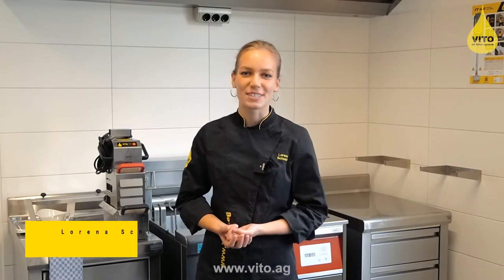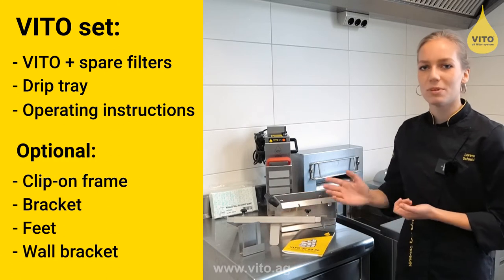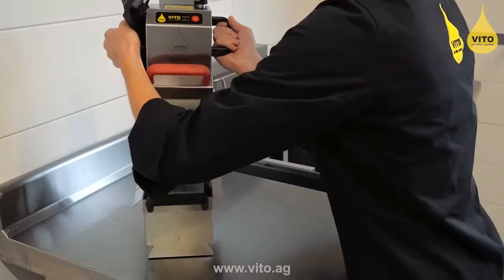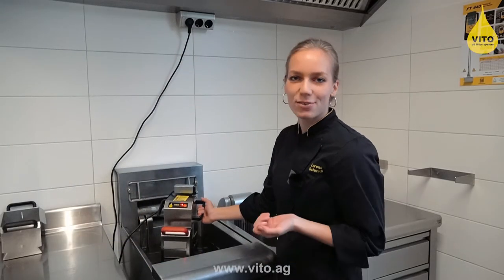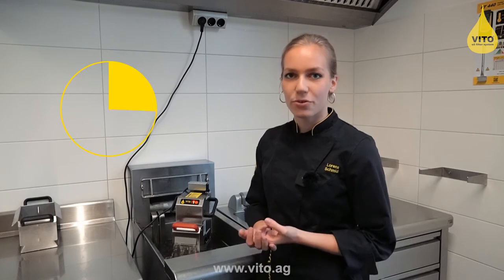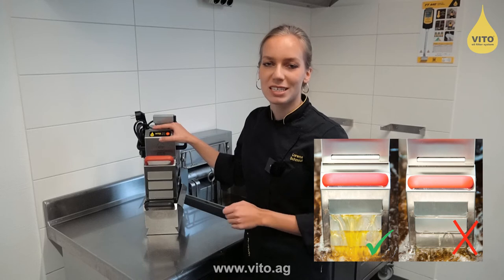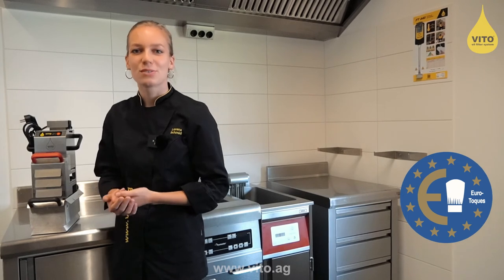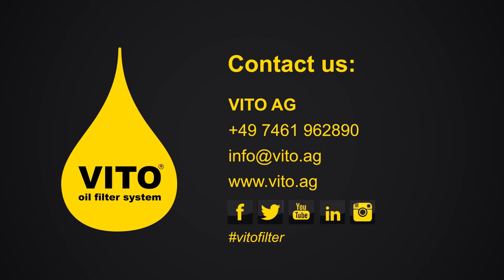Frying oil / Shortening filtration - Improved quality / Save money / Fry effectively (with VITO)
The VITO oil filter system is suitable for every deep fryer and reduces the oil consumption up to 50%, due to finest micro filtration. Suspended materials and microparticles are removed, which prolongs the lifetime of the cooking oil. Furthermore, the quality and taste of the fried products is improved, leading to a higher customer satisfaction.
Thus, frying makes fun twice as much!

VITO is successfully used in snack bars, catering businesses and bakeries, hotels, franchised businesses and gourmet restaurants

That's how it works:
- Place VITO directly into the hot oil after service (when needed also during the service)
- Press START
- The filtration time takes only 4,5min. Afterwards the oil is immediately ready for use

What's important for us:
- The frying oil is cleaned without any chemical additives
- The innovative design of VITO provides highest occupational safety - direct contact with the hot oil is prevented
- Our filters are foodsafe and biodegrable

Benefits at a glance:

--- Savings potential
• Less oil consumption
• Less personell cost
• Less storage place needed
• Quick amortization

--- Quality
• Improved frying oil and food quality

--- Less workload around the fryer
• Automatic filtration
• Low cleaning effort

More than 40.000 customers use VITO successfully every day.
Our products are made in Germany.